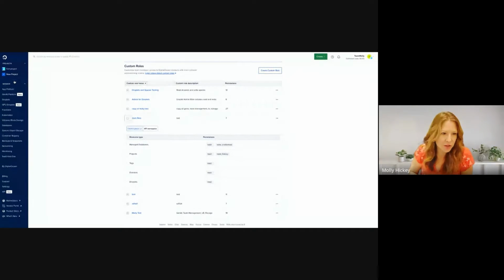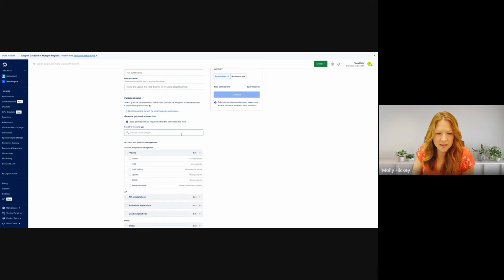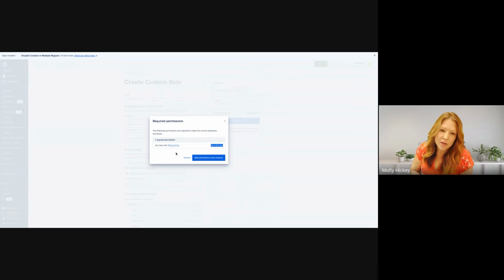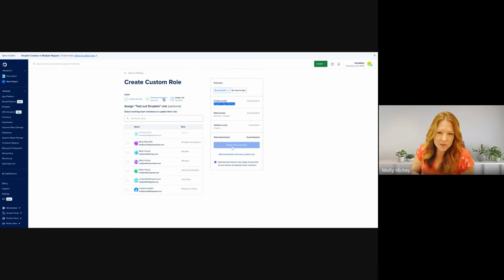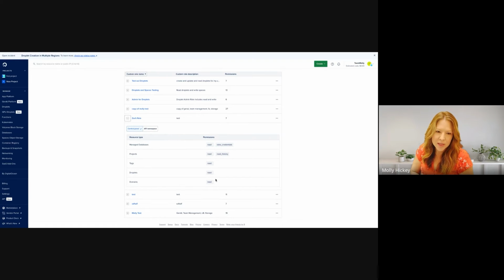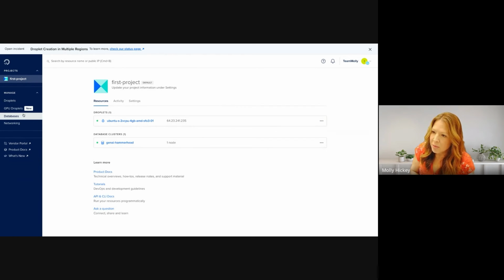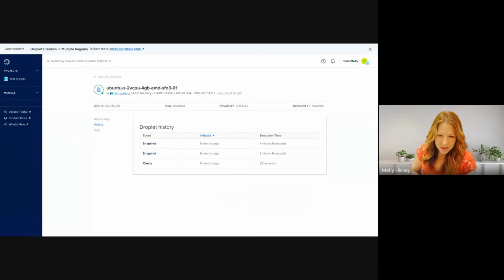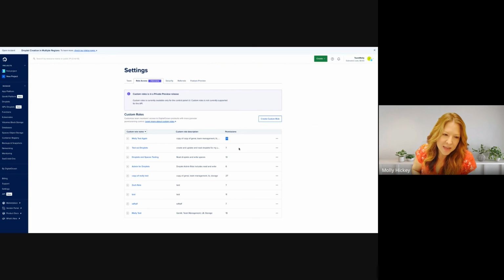Custom Roles Demo | Create, Clone, and Apply with Confidence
In this short demo, learn how to create and clone custom roles to fine-tune access controls across your organization. We’ll walk through the step-by-step process of defining permissions, duplicating existing roles for faster setup, and applying them to users. See the immediate impact custom roles have on the user experience—and how they help you maintain security while enabling flexibility.